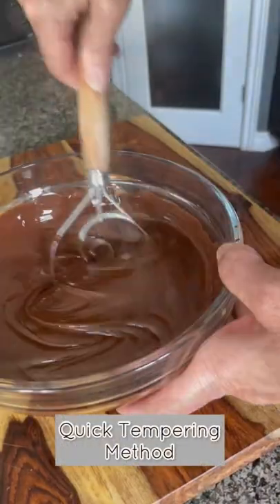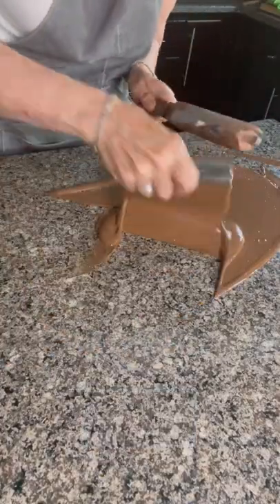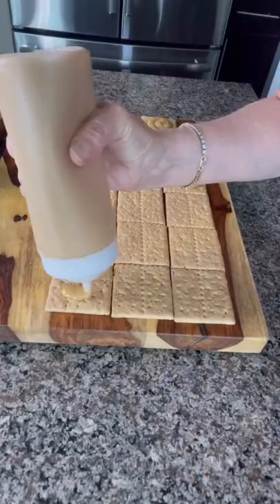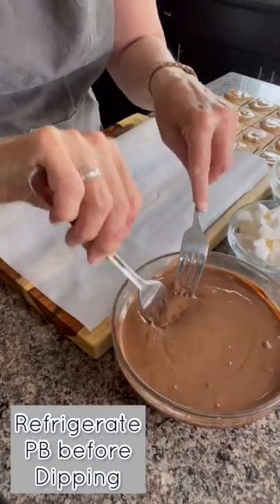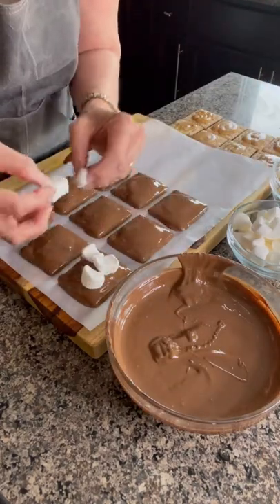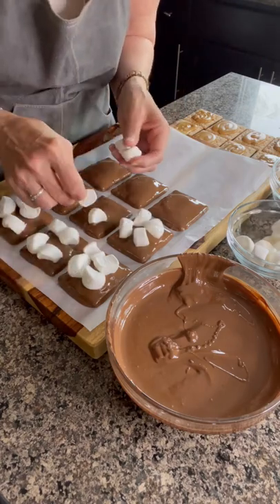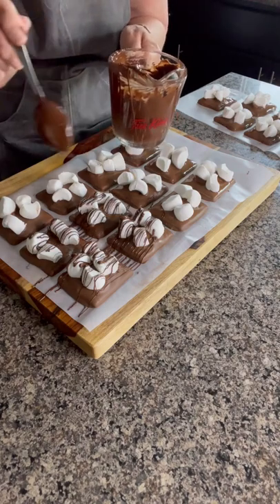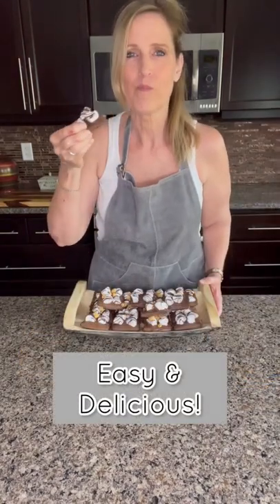Peanut Butter S’mores Recipe | Easy Smore's Bars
This Peanut Butter S’mores Recipe is delicious.  These Easy S'mores Bars are very popular in our shop. In this video I will show you step by step how to make these delicious Peanut Butter S'mores so you can make them at home and also take them on your next trip away to eat by a Campfire. These Campfire Smores are a  Peanut Butter Version which is just another delicious experience to discover. It doesn't need to be S’mores season to enjoy these Campfire Snacks.

This video is all about making an Easy Peanut Butter S'mores Recipe.